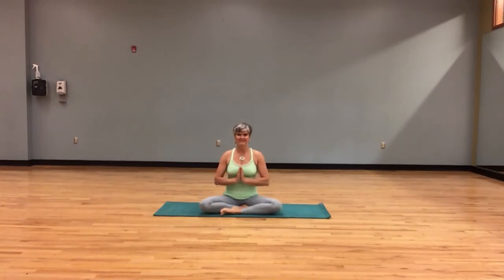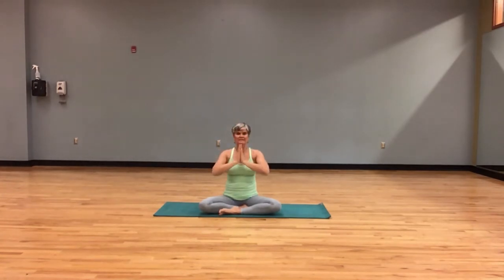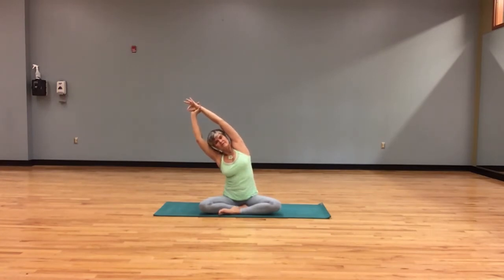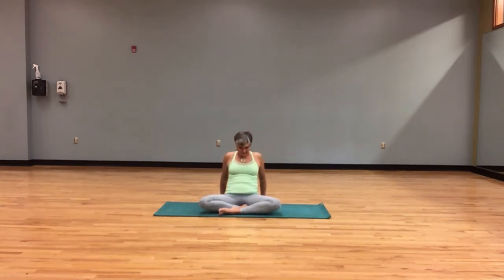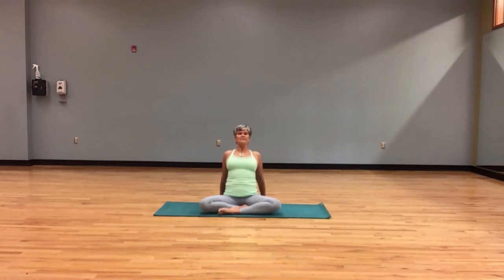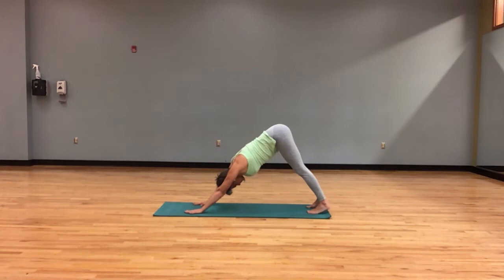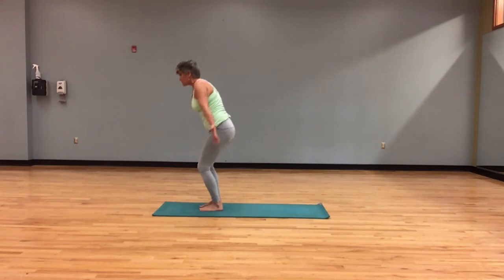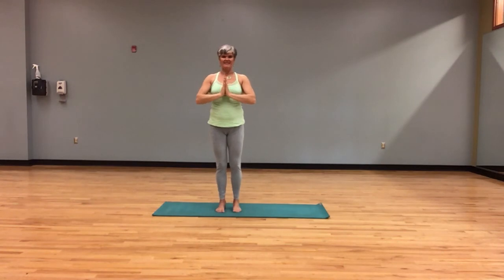Yoga - Seated to standing warm up with Terhi & Hassina